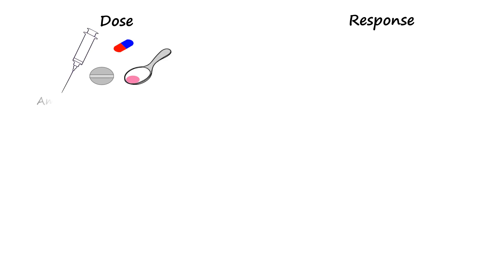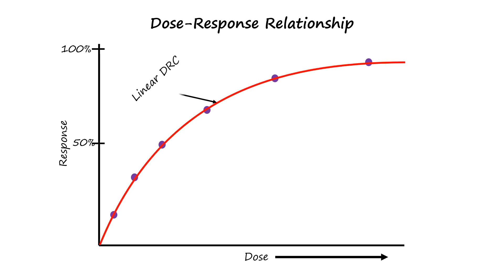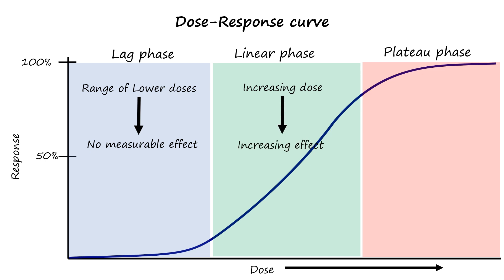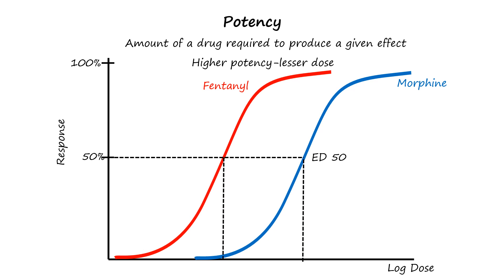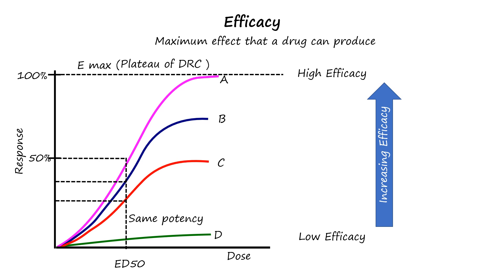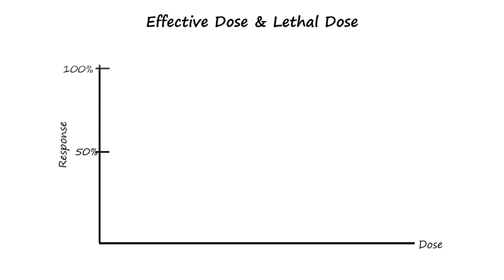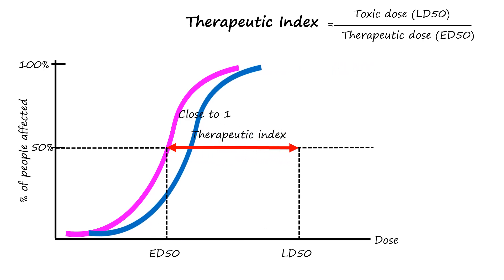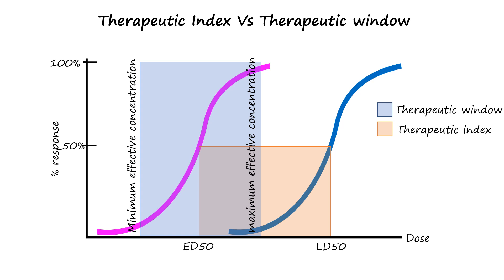Pharmacodynamic (Dose response curve)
support me